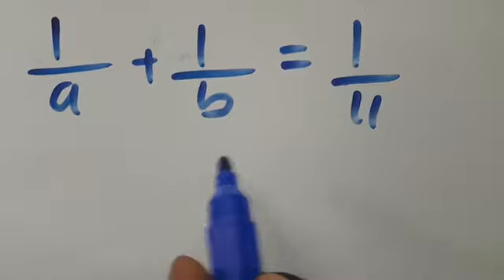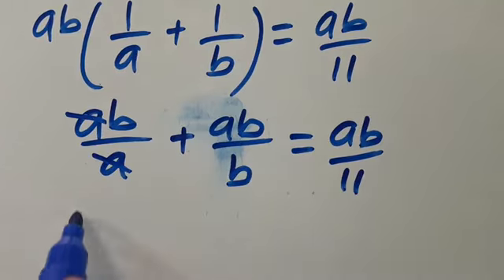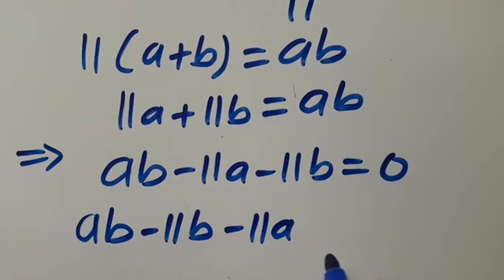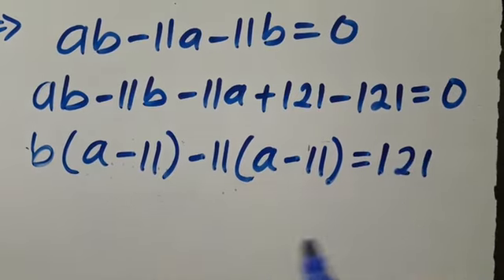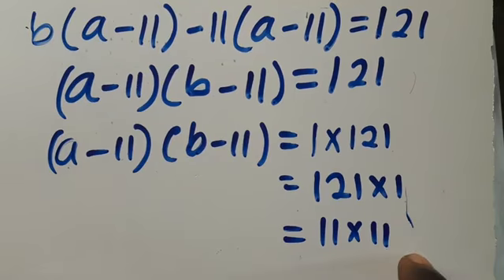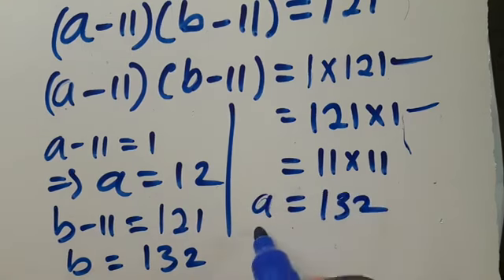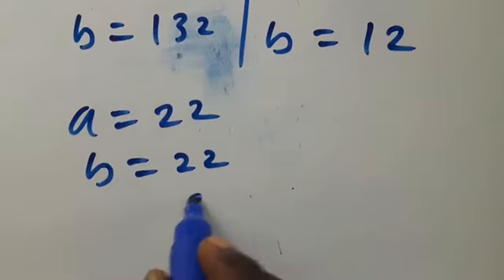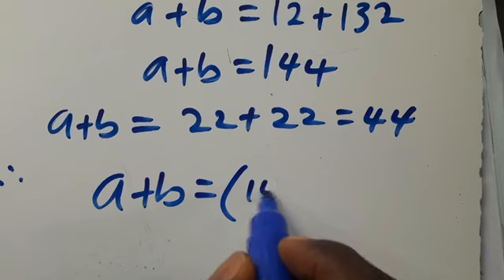USA Math Olympiad Algebra Question Explained Step-by-Step | Solve 1/a + 1/b = 1/11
Welcome to Alamaths, your trusted place for mastering Math Olympiad and advanced algebra problems.

In this video, we will solve the USA Math Olympiad algebra question:
1/a + 1/b = 1/11, step-by-step, to find the value of a + b using simple algebraic logic.

This tutorial breaks down every step clearly so that students can understand the reasoning process behind solving reciprocal equations.
It’s ideal for anyone preparing for USA Math Olympiad, AMC, IMO, or high-level algebra competitions.

By the end of this lesson, you will learn how to:

Simplify algebraic fractions easily

Solve reciprocal equations confidently

Apply Olympiad-level reasoning in real problems

Improve your logical and problem-solving skills

Perfect for:

Math Olympiad aspirants (USA, IMO, German Math)

Anyone looking to strengthen algebra fundamentals